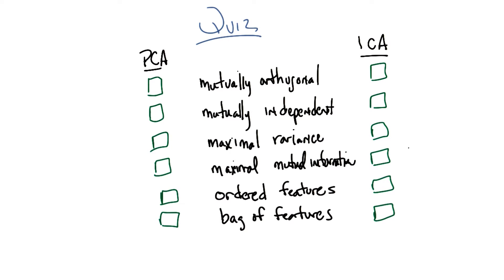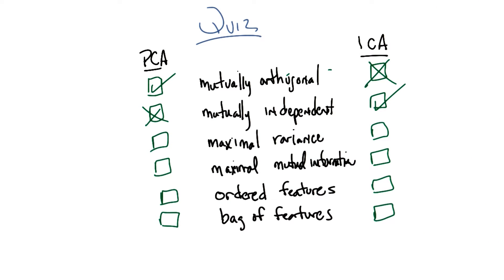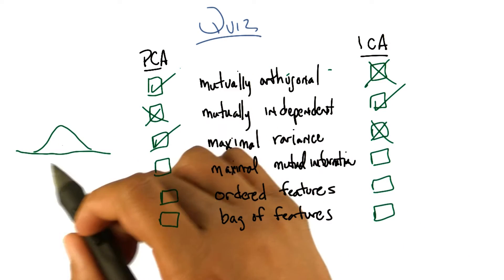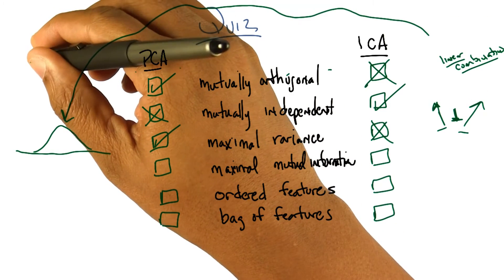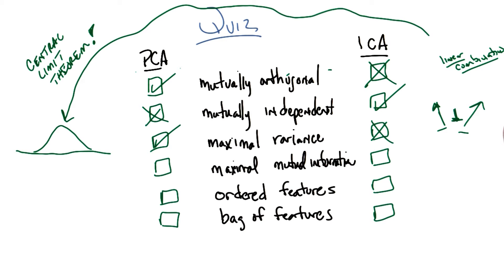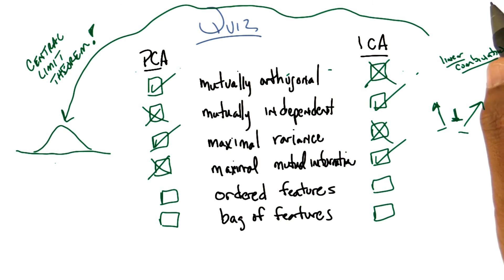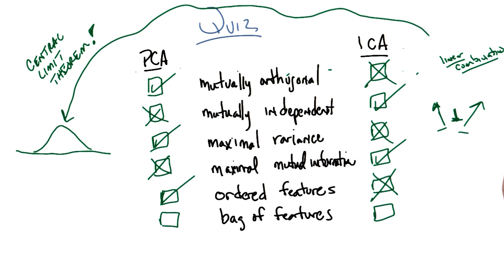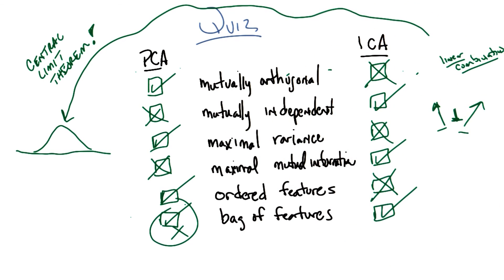PCA vs ICA Quiz Solution - Georgia Tech - Machine Learning